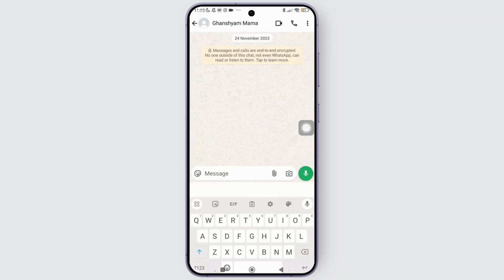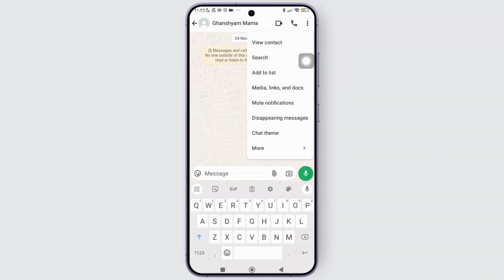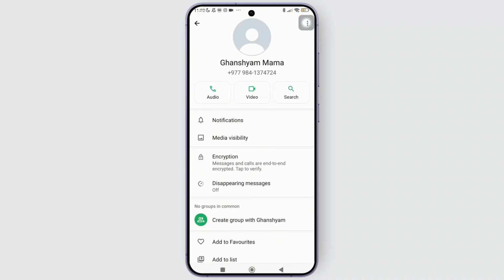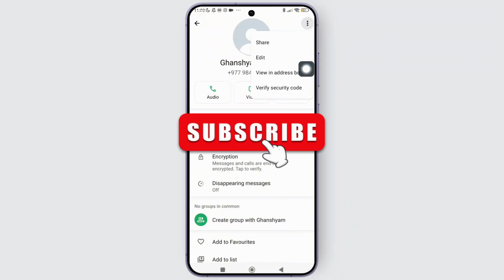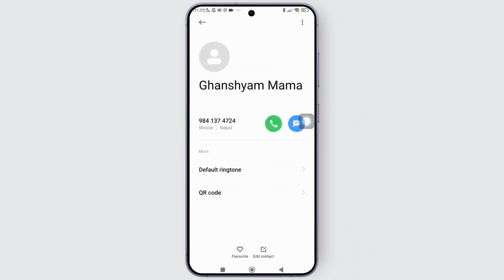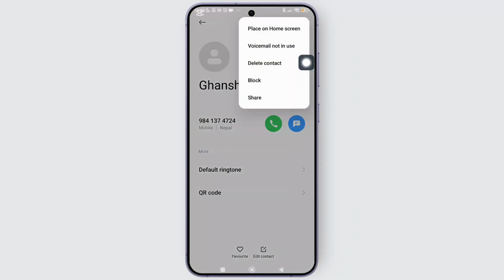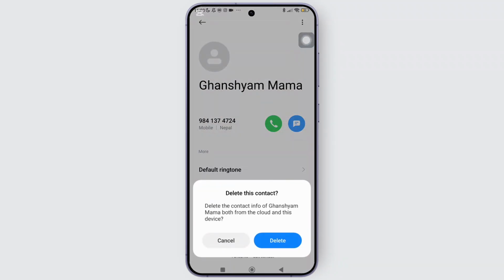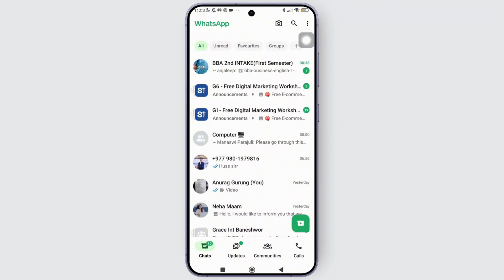How to Delete a Contact on WhatsApp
Need to remove a contact from WhatsApp? This video will guide you through the steps to delete a contact on WhatsApp quickly and easily. Whether you're asking, "How do I delete someone from my WhatsApp contacts?" or need help with managing your contacts list, this tutorial has you covered. Learn how to remove contacts and manage your WhatsApp contact list effortlessly. Watch now to see how you can delete contacts on WhatsApp!

Timestamps:
00:00 How to Delete a Contact on WhatsApp
00:10 How Do I Remove a Contact from WhatsApp?